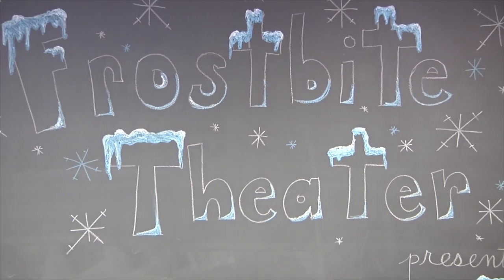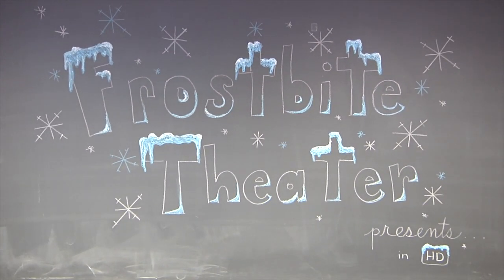Here's a Question! - Scales in Parallel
Place two scales side-by-side and stand on both of them. What will the scales read?

Bonus question: what's the mass of the bridge?